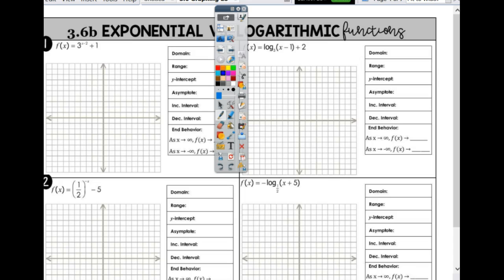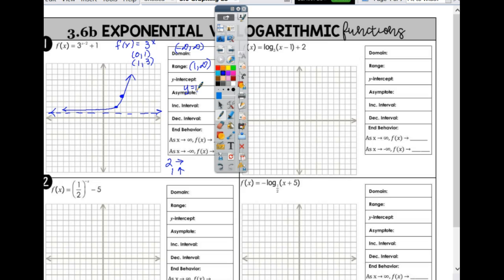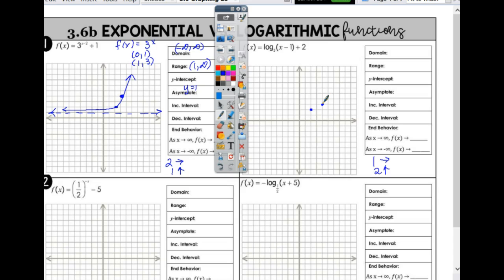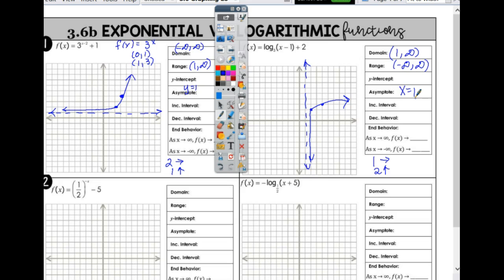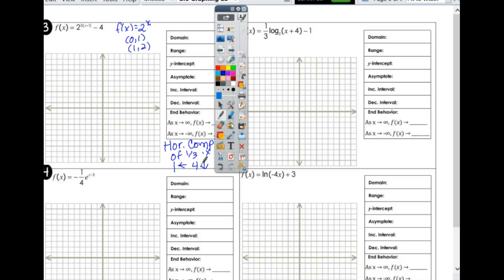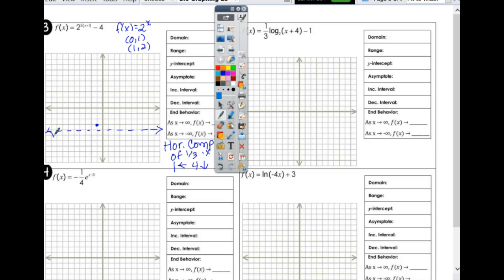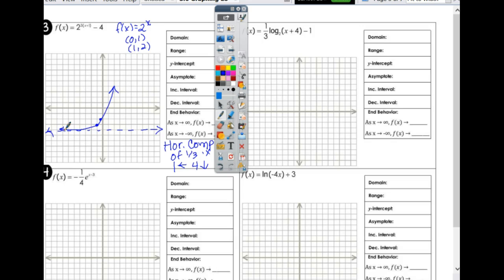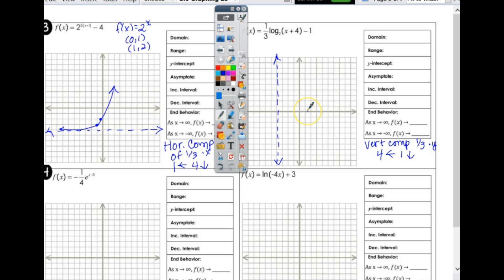Graphing Log Equations 3.6b